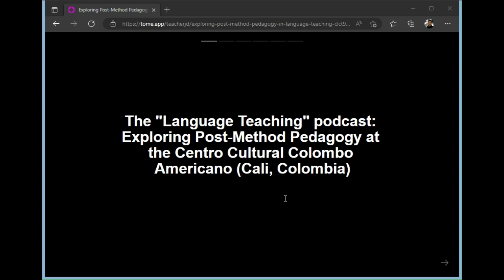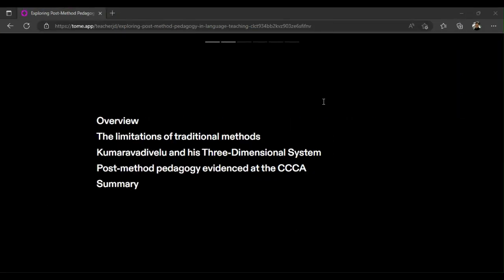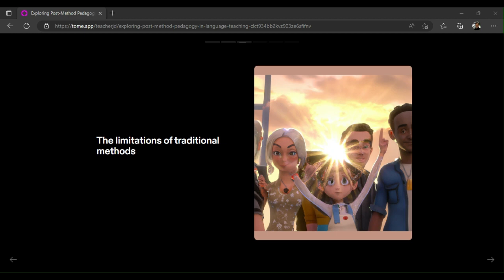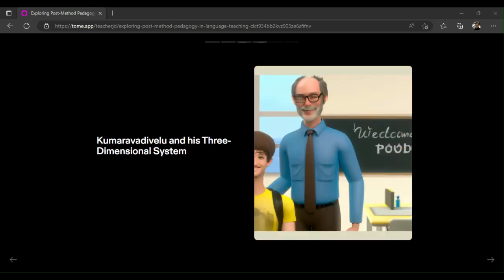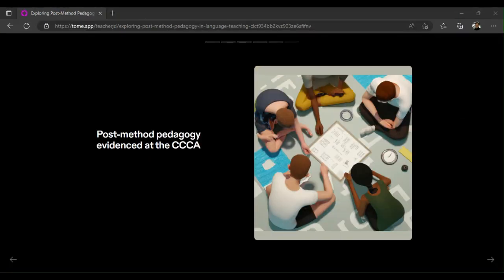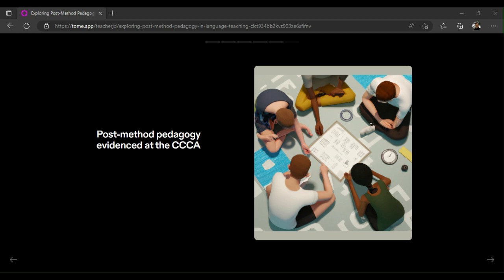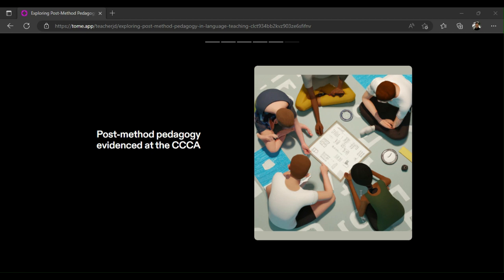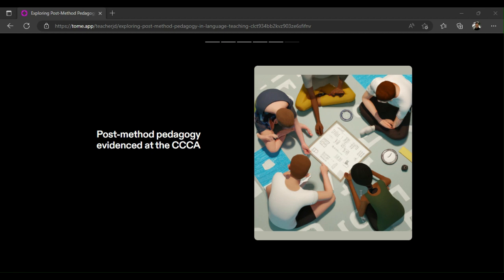Language Teaching podcast Exploring Post Method Pedagogy at the Centro Cultural Colombo Americano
This video was made for the "Beyond Methods: New Trends in Language Teaching" course at the Centro Cultural ColomboAmericano. Cali, Colombia